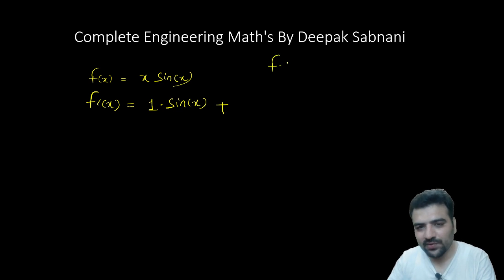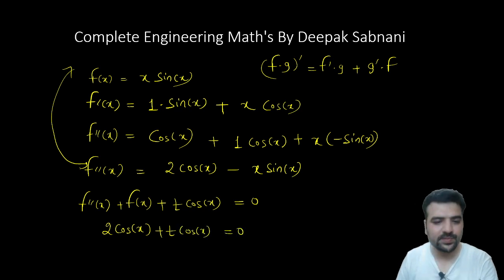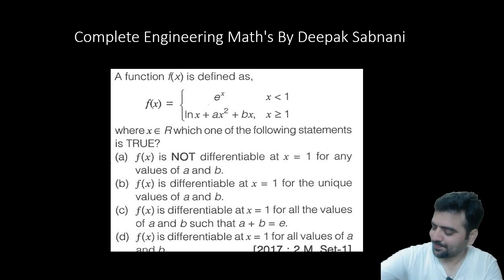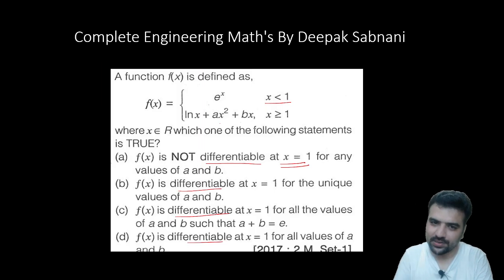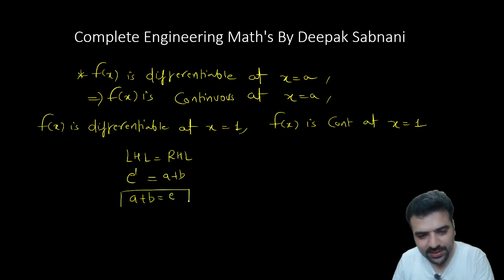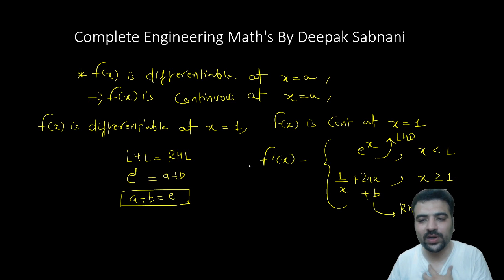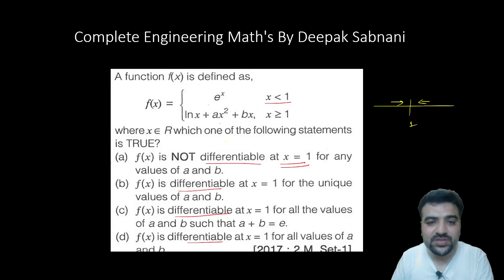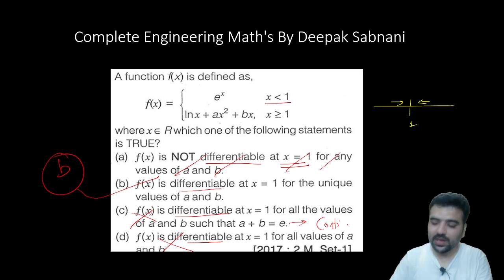Q 35 & Q 36 | Engineering Math's | GATE Problems | Short Tricks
This is detailed video solution of  problem asked in Gate .
I  have secured  AIR 632 in Mechanical Engineering in GATE 2014.Having vast experience in teaching Math's for IIT JEE and GATE from Last 10 Years.